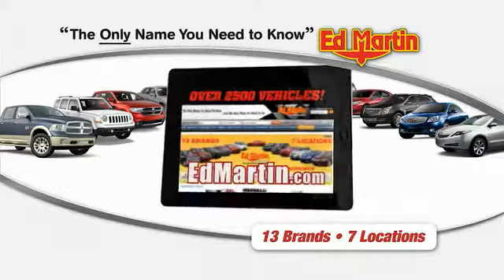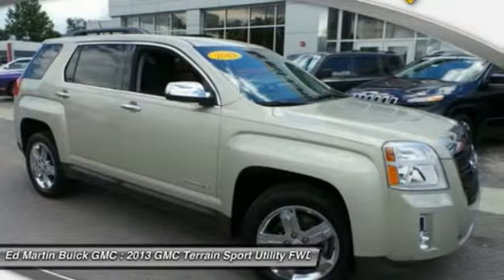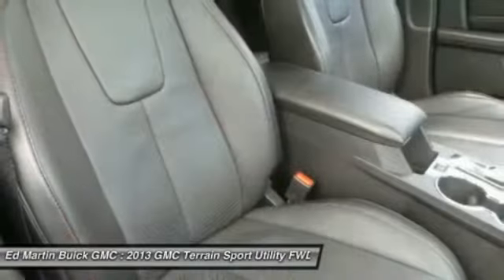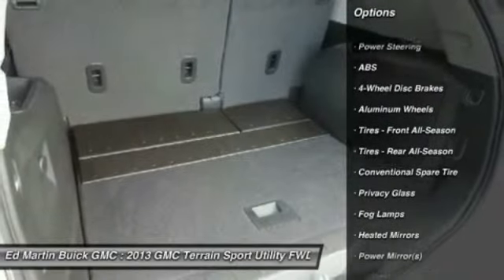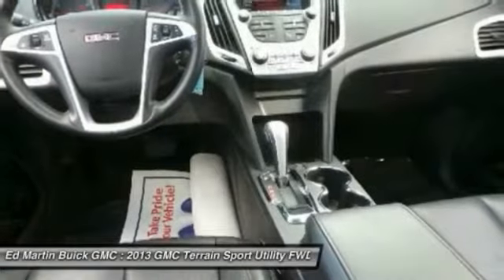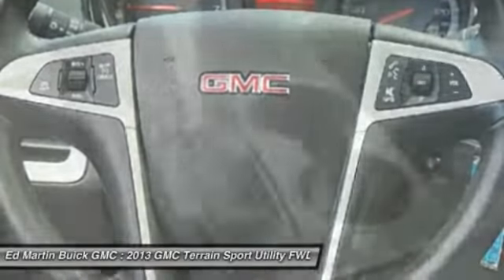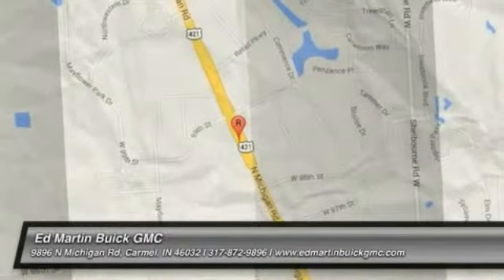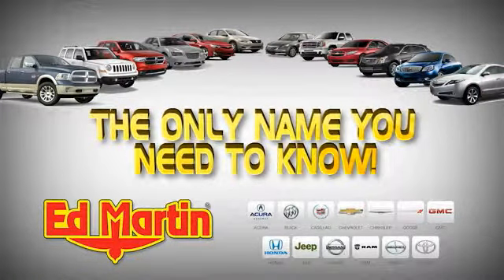2013 GMC TERRAIN Carmel, IN 5P4366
2013 GMC TERRAIN Carmel, IN
Stock# 5P4366

When was the last time you smiled as you turned the ignition key? Feel it again with this terrific 2013 GMC Terrain. GM Certified Pre-Owned means you not only get the reassurance of a 12mo/12,000-Mile Bumper-to-Bumper limited warranty, but also a 2yr/24,000-Mile Standard CPO Maintenance Plan, up to a 5-Year/100,000-Mile, $0 Deductible, Fully Transferable, Powertrain Limited Warranty, a 172-point inspection/reconditioning, 24/7 roadside assistance, Courtesy Transportation, 3-Day/150-Mile Customer Satisfaction Guarantee, 3 month trial OnStar Directions & Connections Service if available, SiriusXM Radio 3mo trial if available, and a vehicle history report. An Insurance Institute for Highway Safety 2012 Top Safety Pick. Take some of the worry out of buying an used vehicle with this one-owner creampuff. It is nicely equipped.